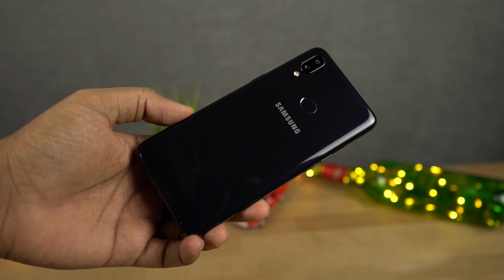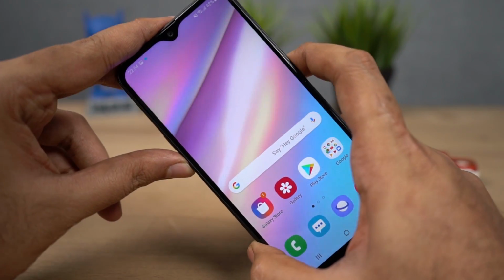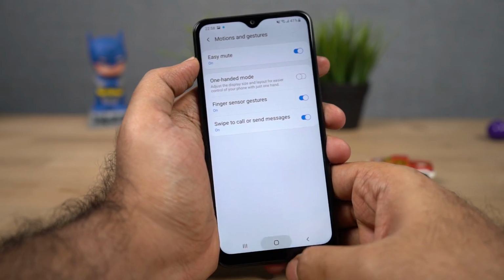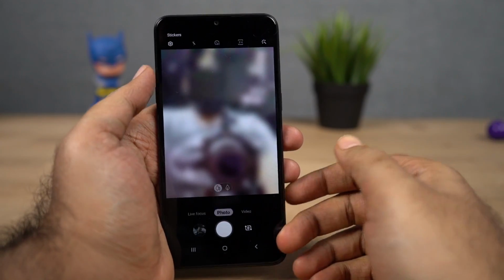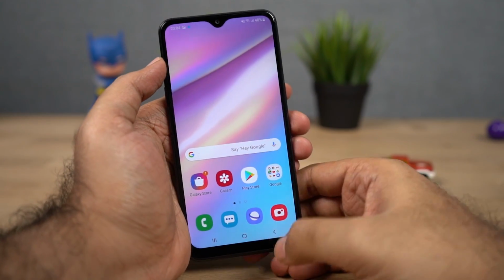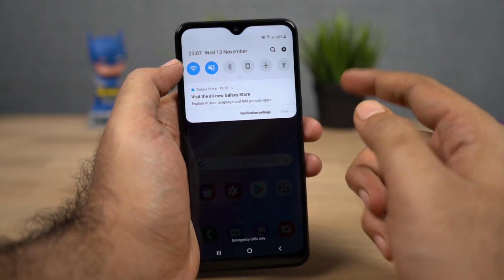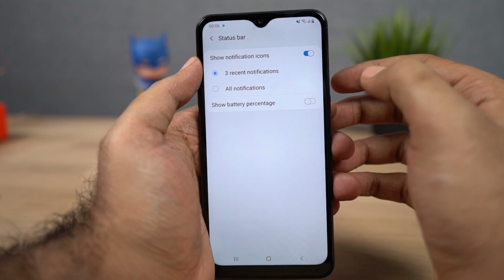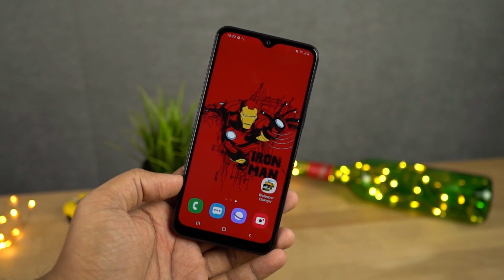Samsung A10s 20+ Tips and Tricks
In this video, I'll be showing you some important tips and tricks of Samsung A10s. These will make your experience convenient while using this phone.